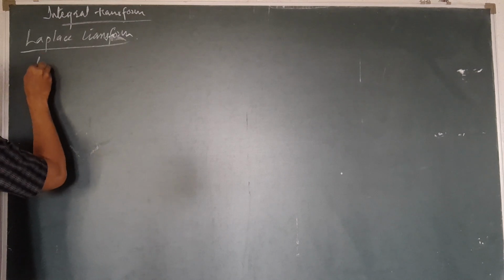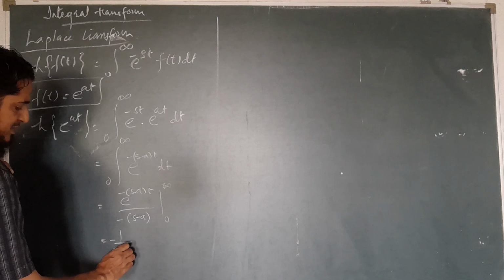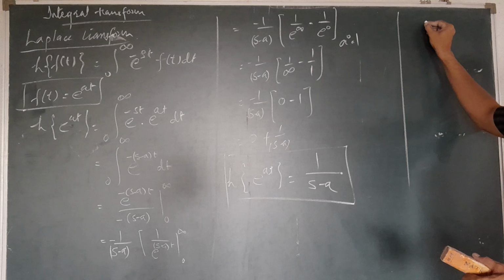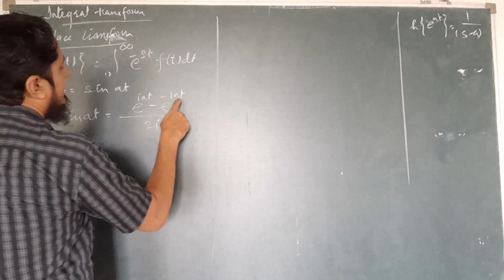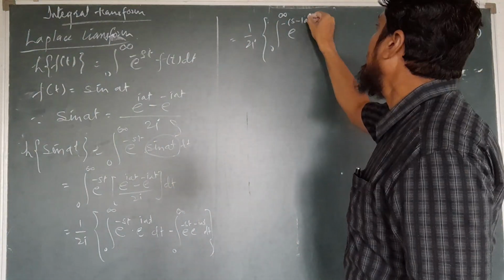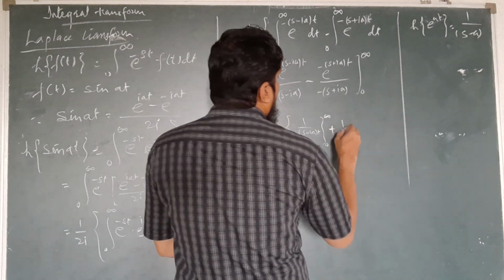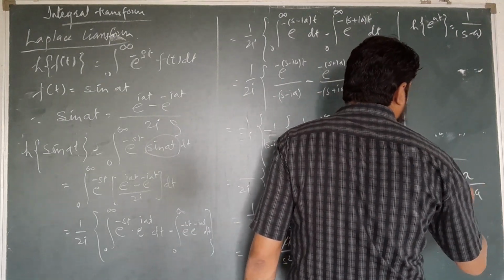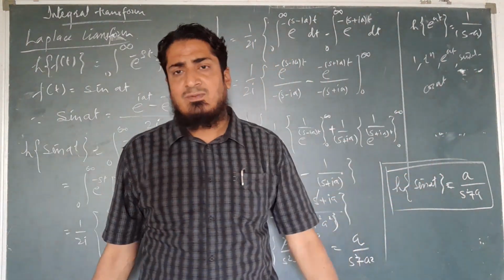28 August 2023